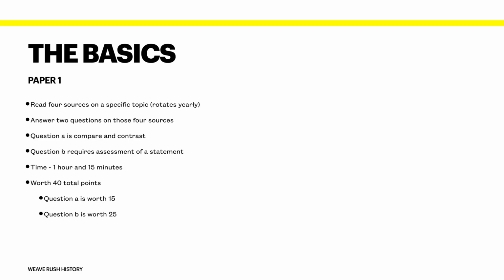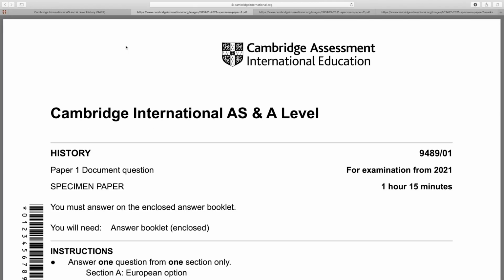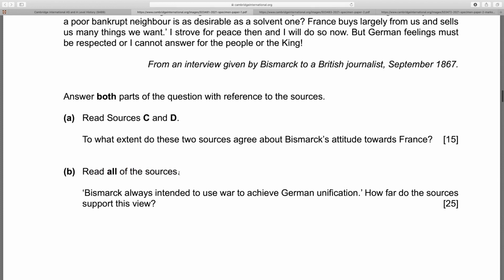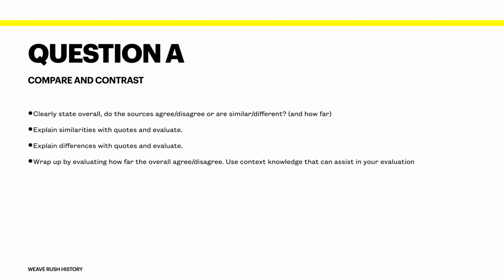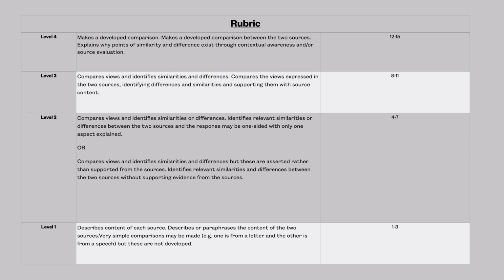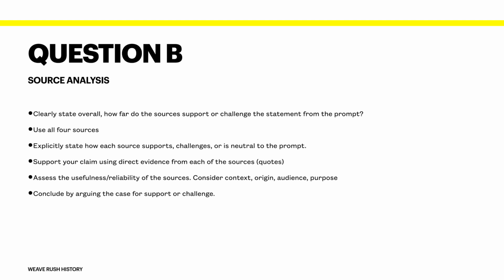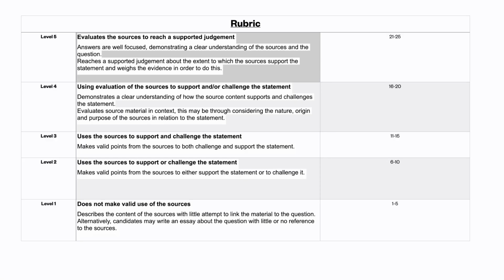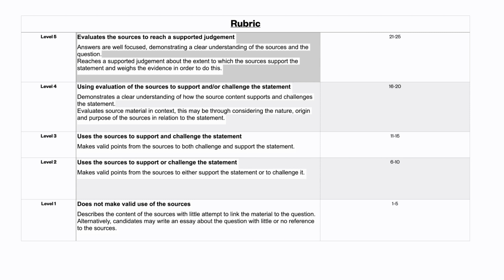Paper 1 and 2 for syllabus 9489 part 1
Basic overview of the requirements for Papers 1 and 2 on the new syllabus. New rubrics also covered